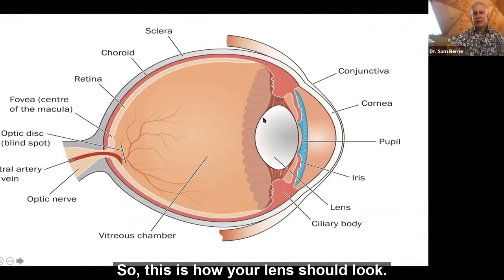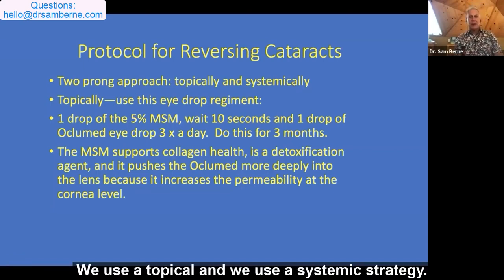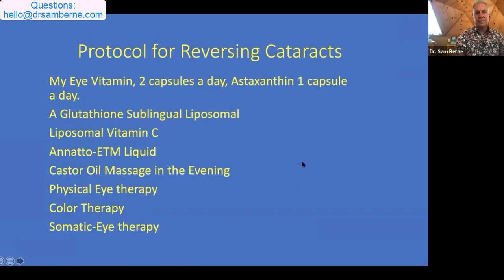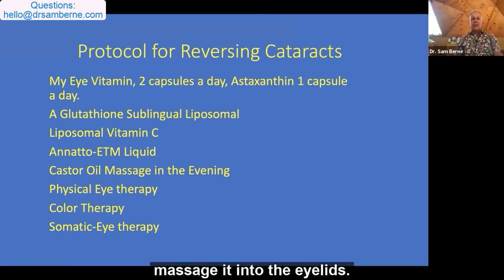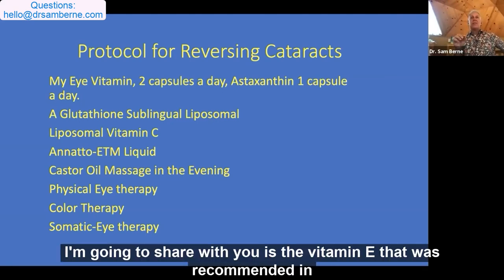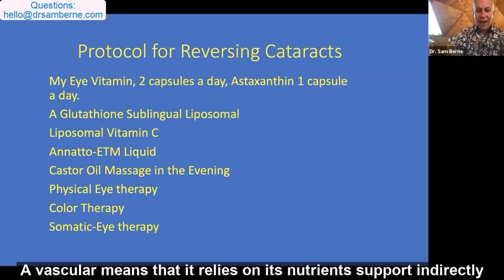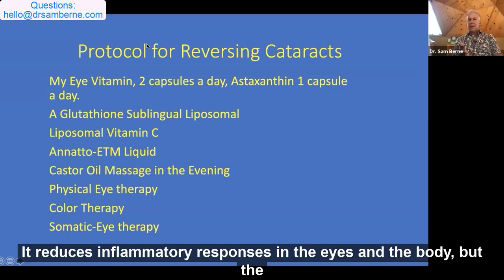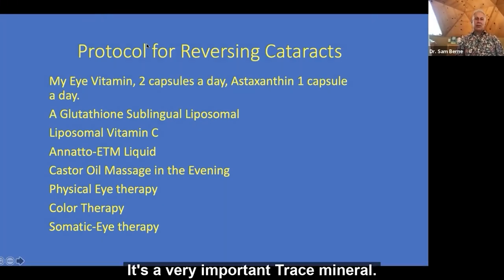EyeClarity Podcast 176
Here is another sneak peek into the cataract classes I am leading. We look at the eye and the lens and get a better understanding of what cataracts are really doing to our lens health.

To listen to my entire podcasts go and check out Episode 176.